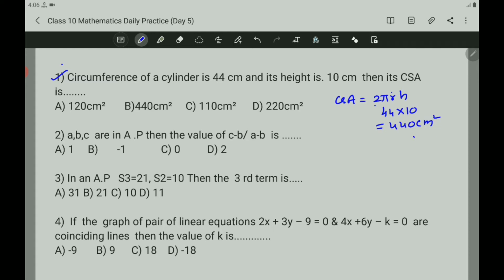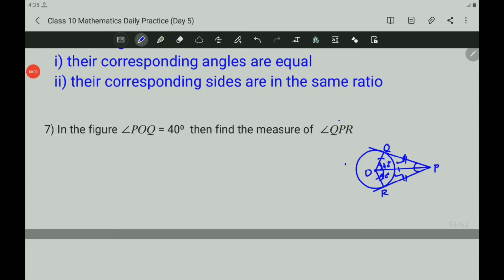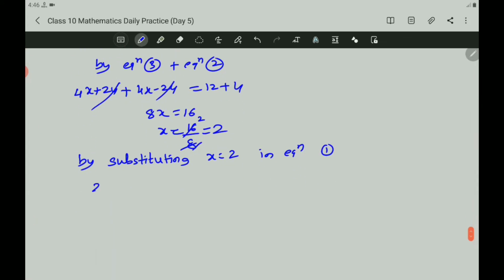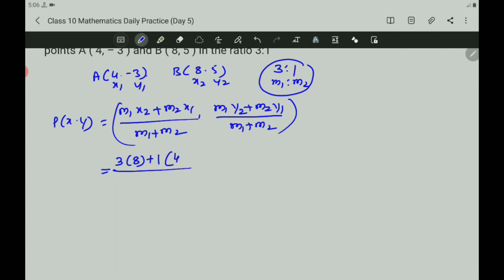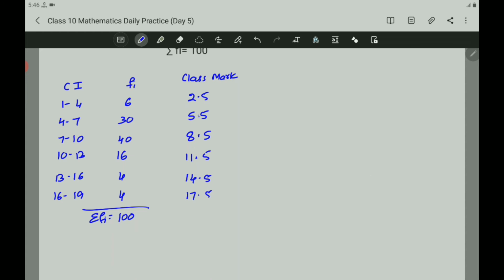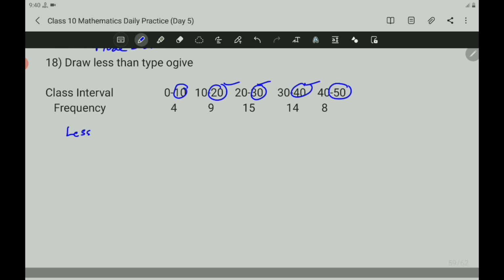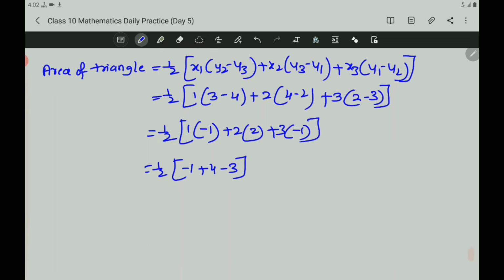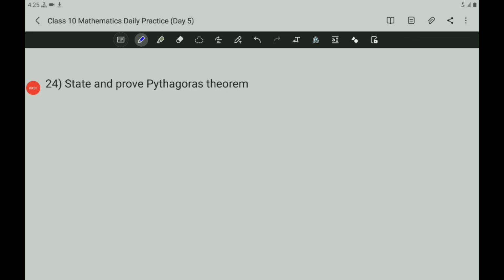Class 10 Mathematics Daily Practice Questions(Solved) (Day 5)